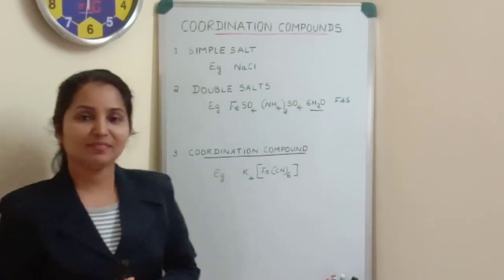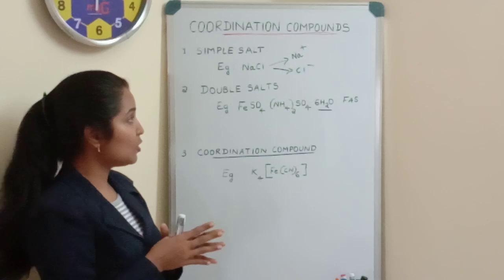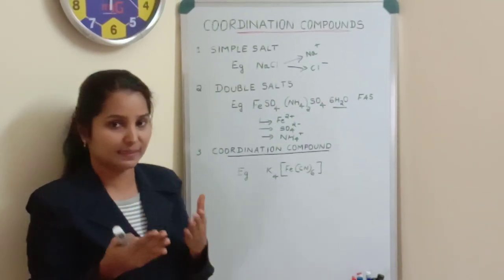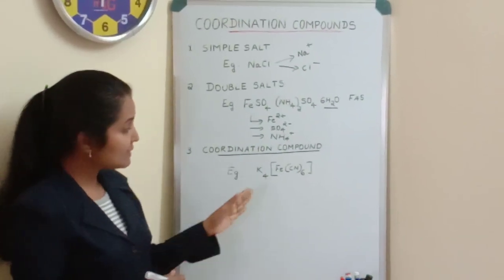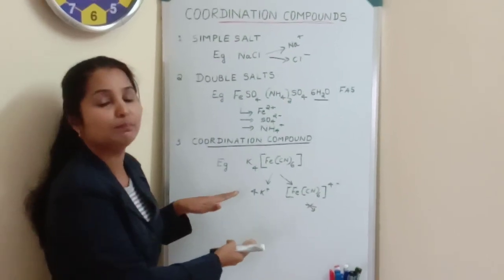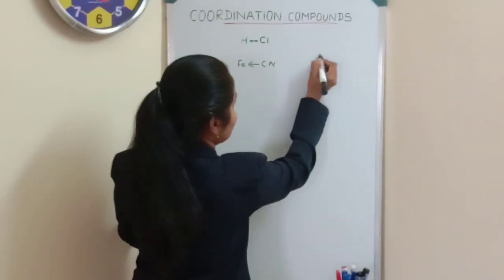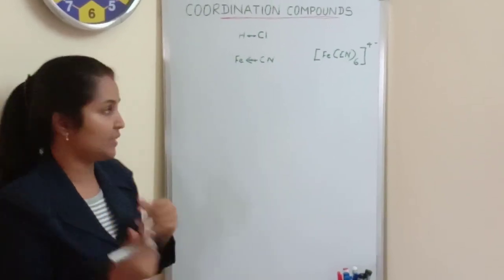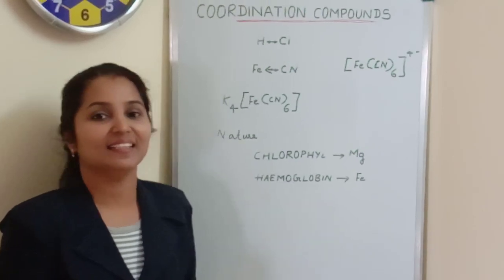DIFFERENCE BETWEEN DOUBLE SALT AND COMPLEX COMPOUND| Part -2| Unit 9|Chemistry| Class-12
This Video explains:
* simple salts
* double salts
* coordination compounds
* difference between coordination compounds and double salts
* coordination compounds in nature
* coordinate bond
* comparative study between covalent bond and coordinate bond